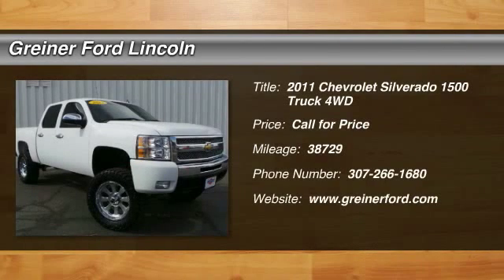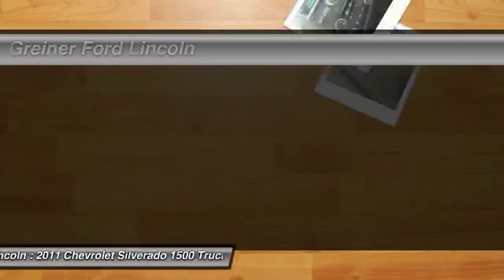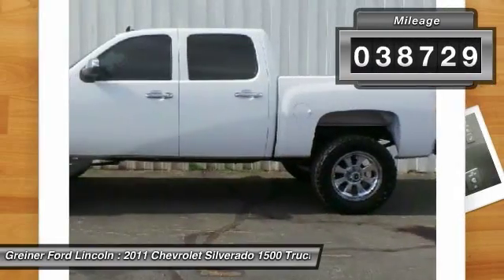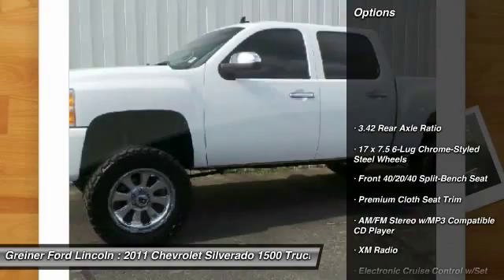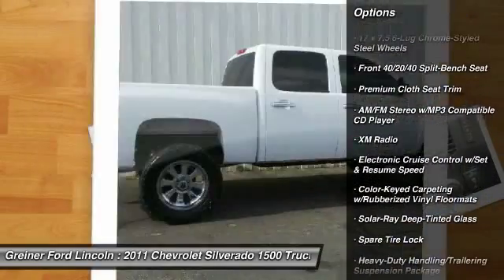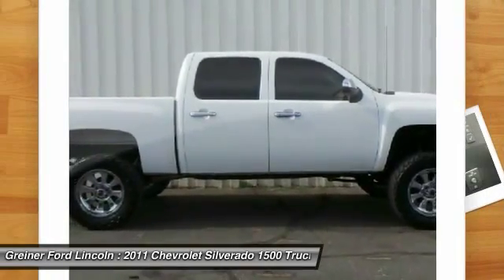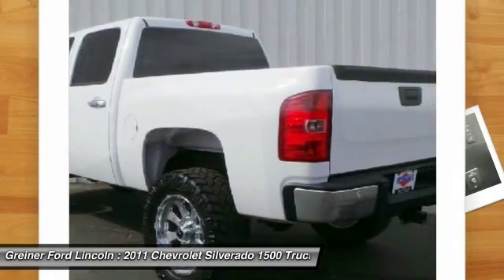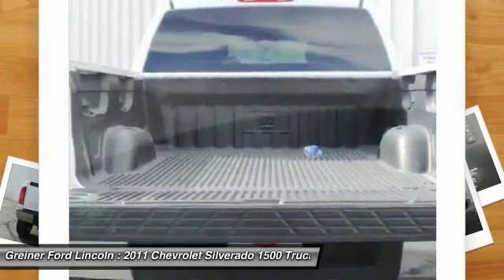2011 Chevrolet Silverado 1500 Casper WY T7732A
2011 Chevrolet Silverado 1500 LT

3333 CY Ave.

Don't miss this 2011 Chevrolet Silverado 1500. It's equipped with Automatic transmission and features a White exterior. With 38729 miles, You'll want to take this Truck home. Make a great choice today.